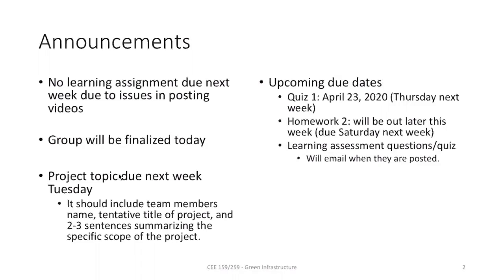CEE159 L06A 0 Intro